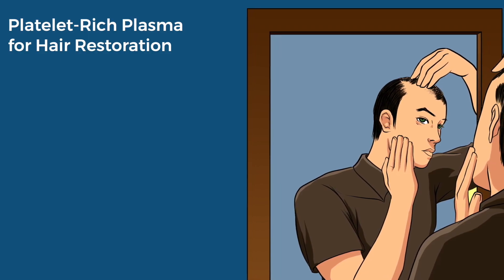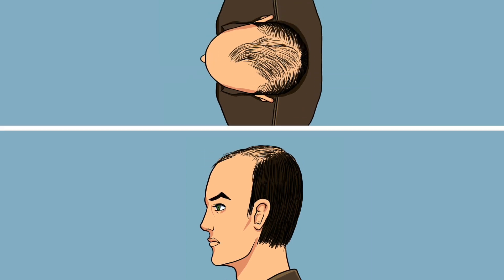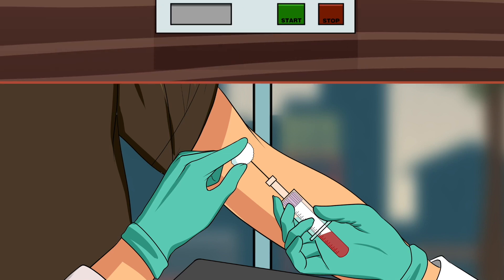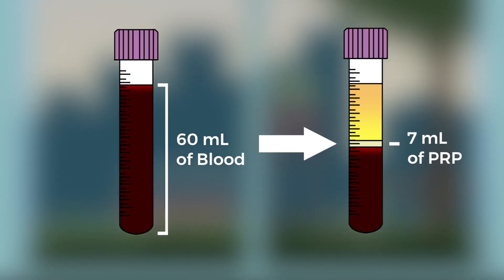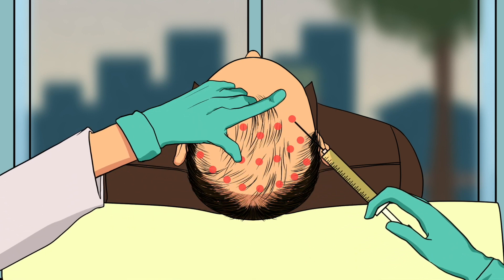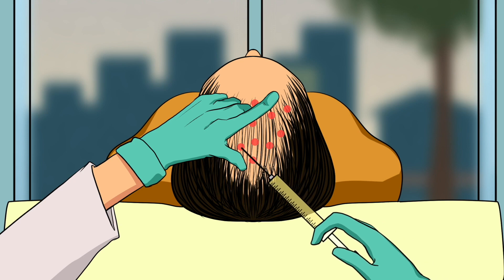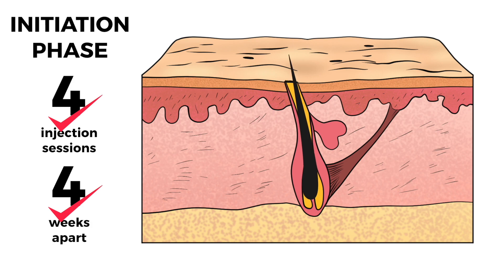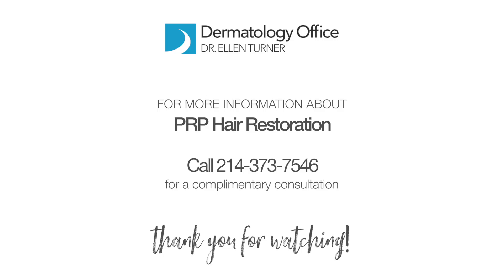PRP for Hair Restoration - How is it done?